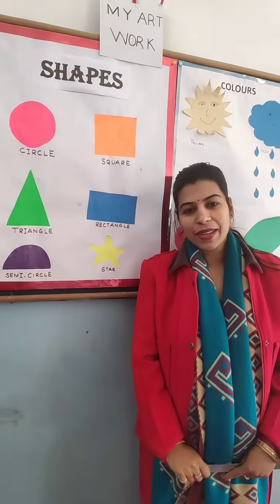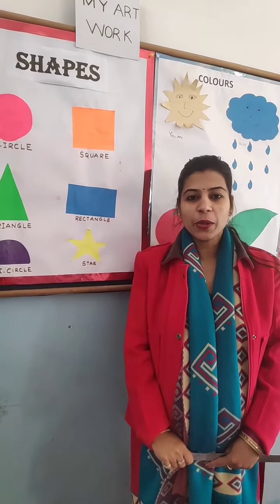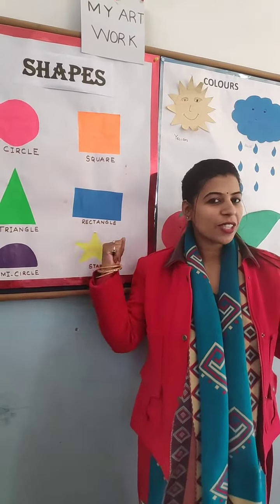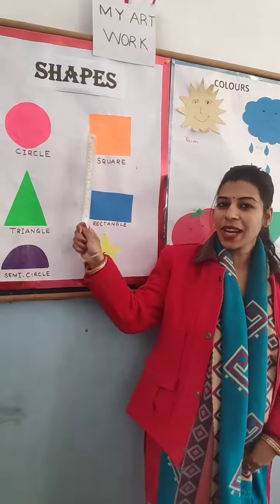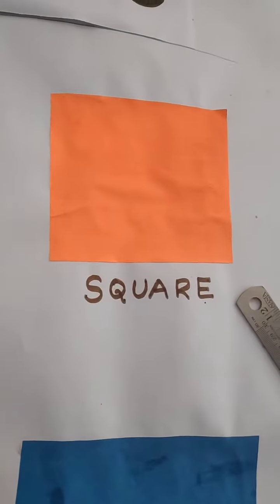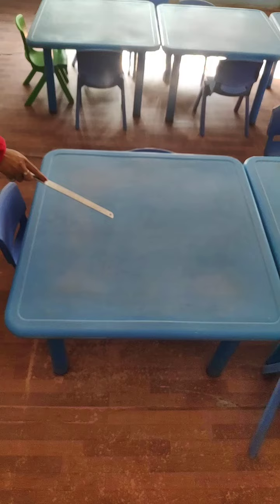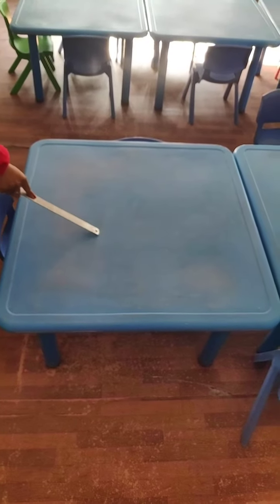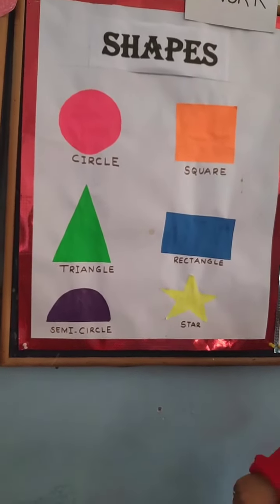Introduction of shapes